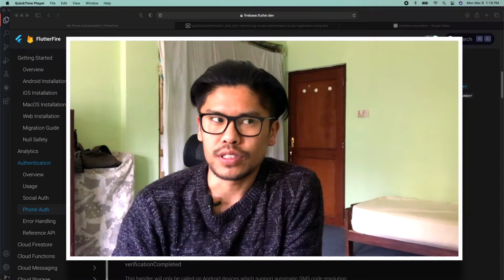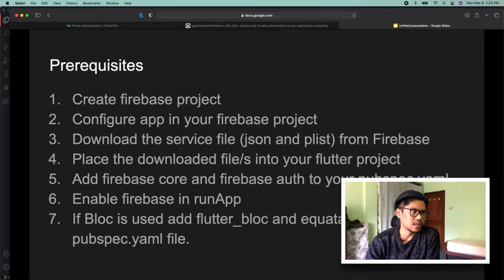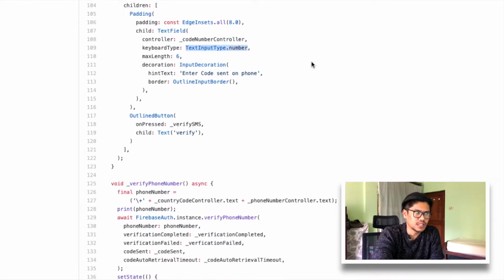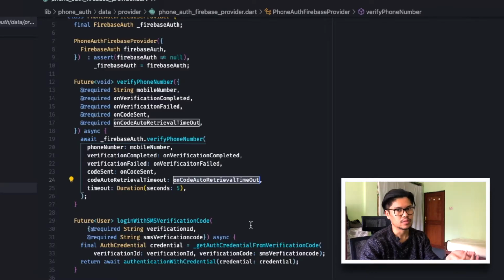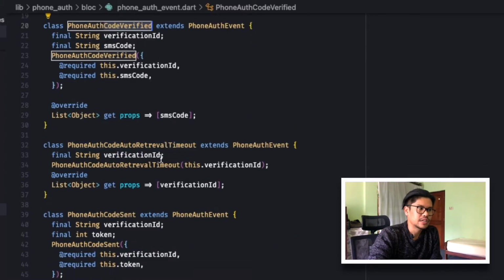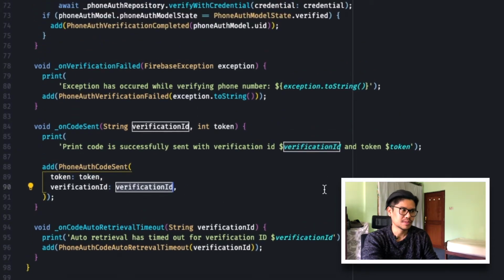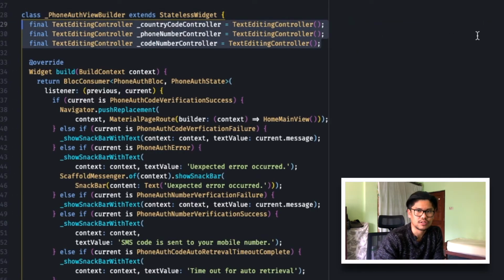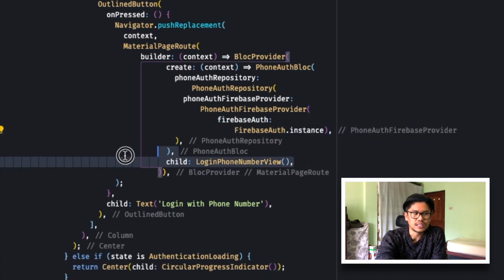Flutter Phone Auth | Firebase phone auth Stateful widget | Firebase phone auth with Flutter Bloc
Firebase phone auth implementation with Flutter tutorial using simple stateful widget and also using the bloc.